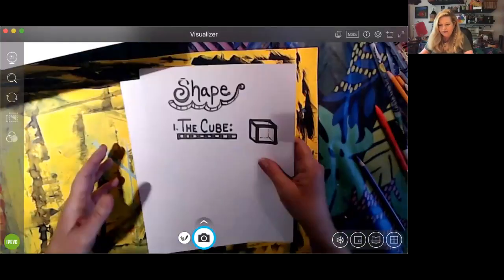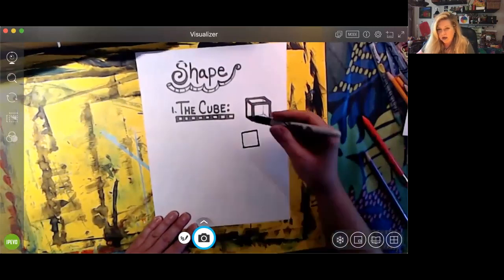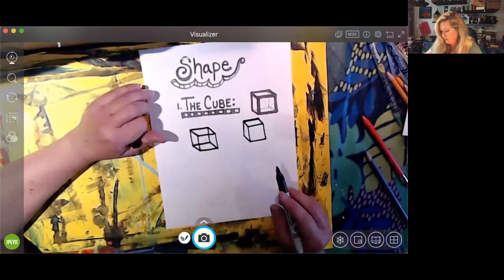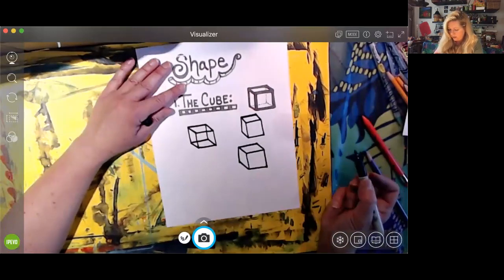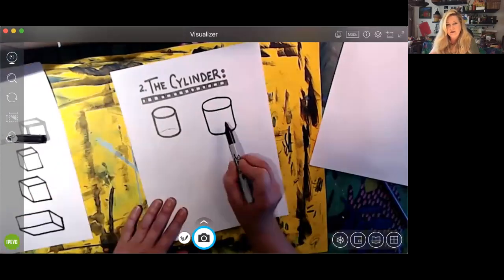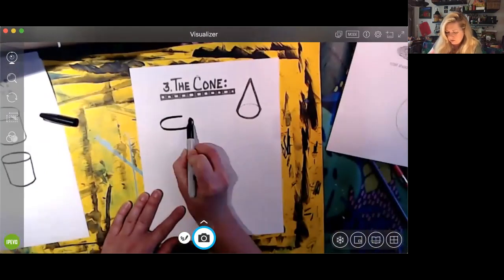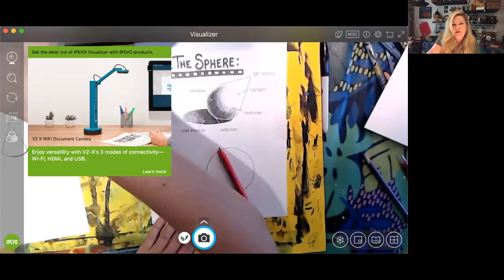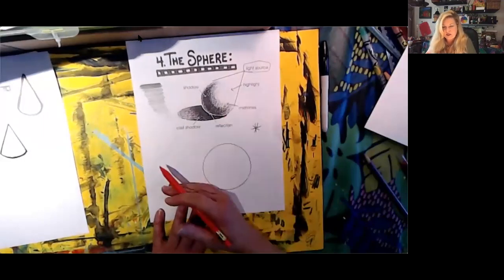Class II Sketchbook - Drawing 3D Shapes - Video